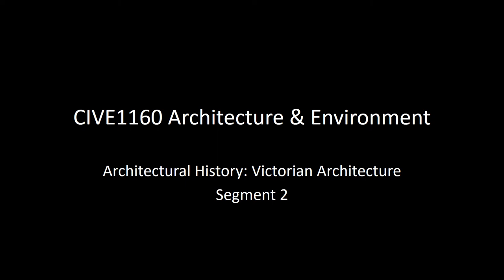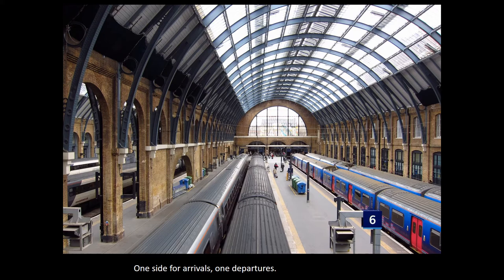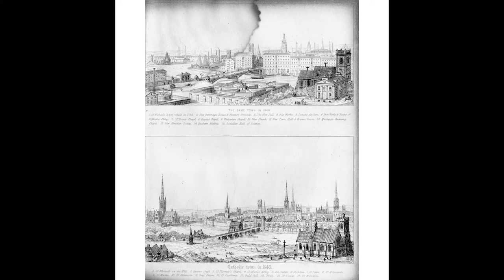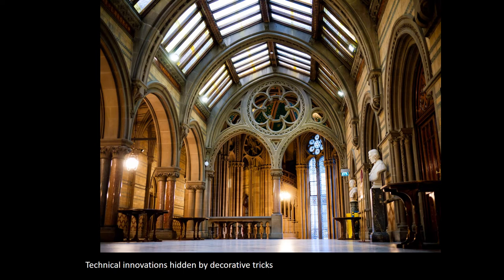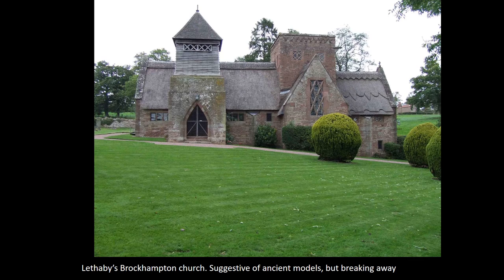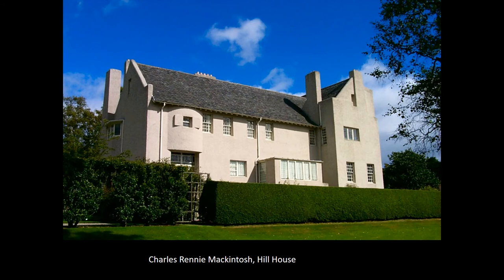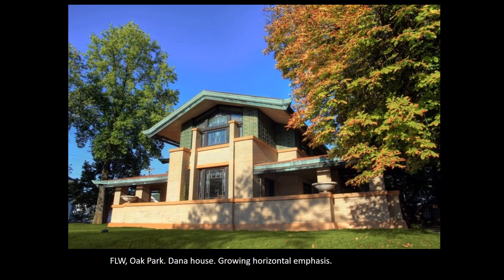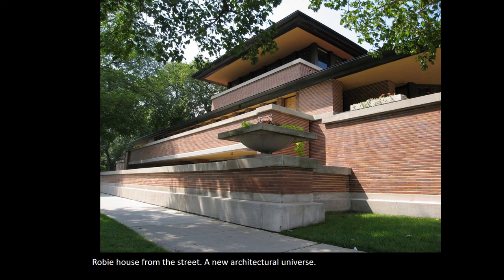Taster Lecture - Architectural history - Victorian architecture - University of Leeds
This taster lecture discusses Victorian architectural history.

Date recorded: December 2020